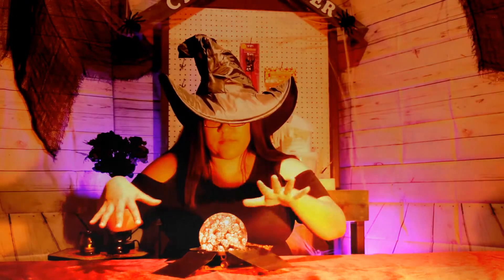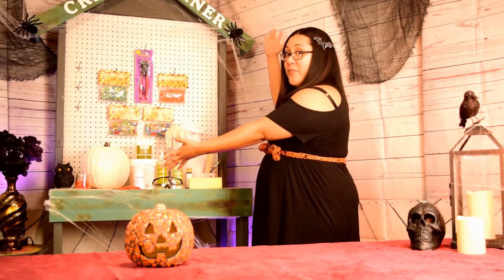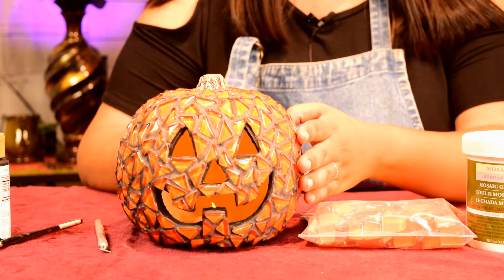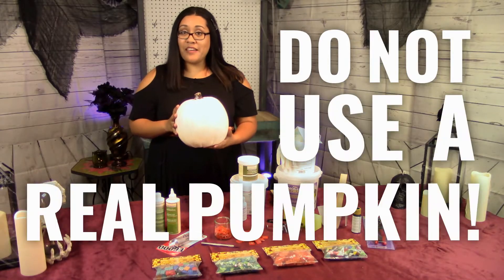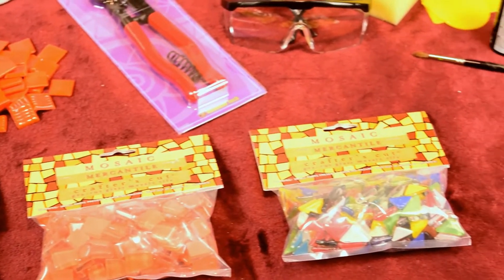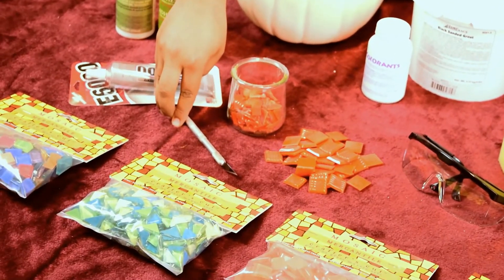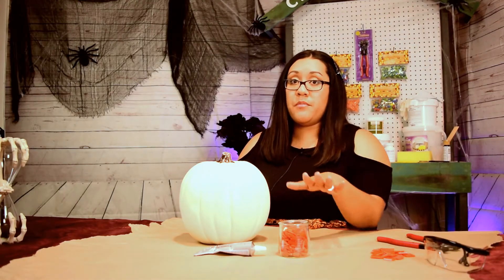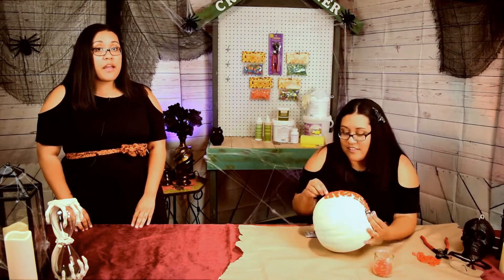Diamond Tech Craft Mosaic Pumpkins Project: Halloween Crafty Corner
Diamond Tech Crafts. Inspiring Creativity! LEARN • CREATE • BE HAPPY!

It’s time to party in our Crafty Corner. Join us on a journey and learn how to create a beautiful Mosaic Pumpkins for Halloween. This is the perfect home décor for indoors or outdoors. It’s very simple to make and we will teach you all the steps to accomplish this perfect talking piece for the fall season. Let’s get started!

Diamond Tech Crafts is a WHOLESALE ONLY manufacturer of craft and art glass tools and supplies. We take pride in our leadership within the craft and art glass industries by providing quality, in-demand wholesale products to businesses of all sizes. Our simple mission statement is to help people be creative!